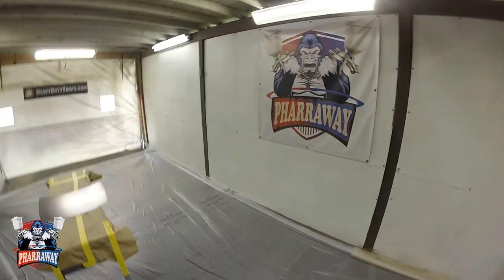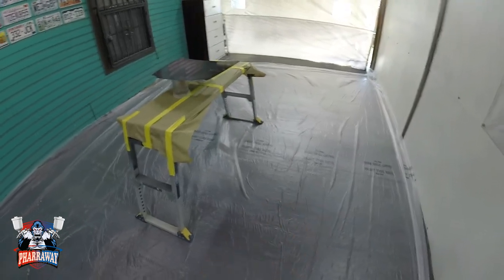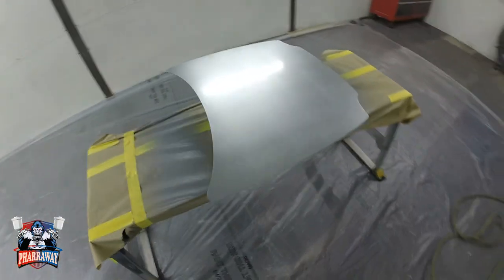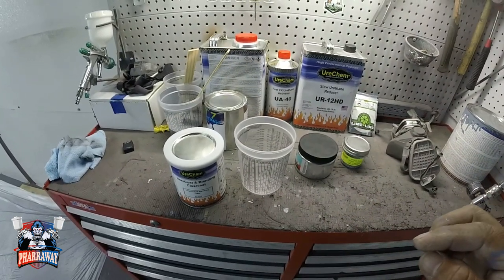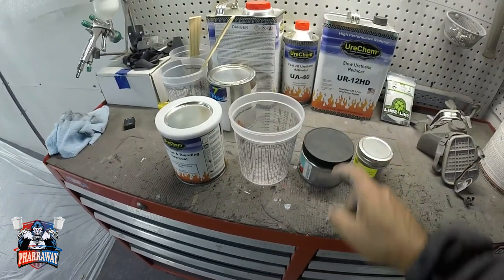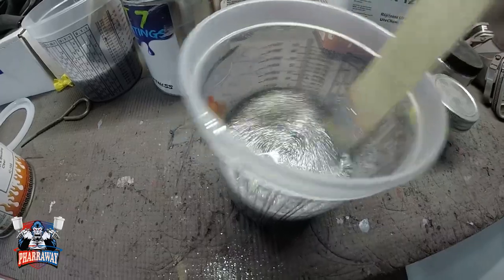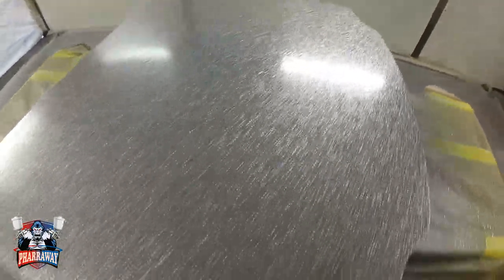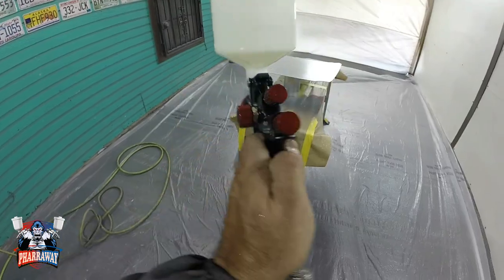How Lowrider Patterns Are Painted On Cars PART 1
ABN Clear Plastic Sheeting